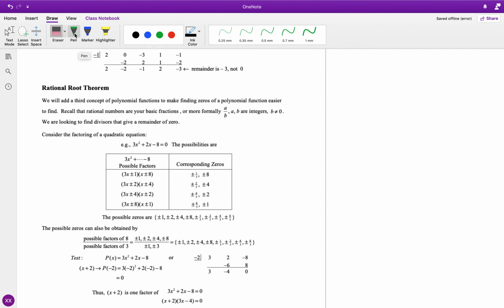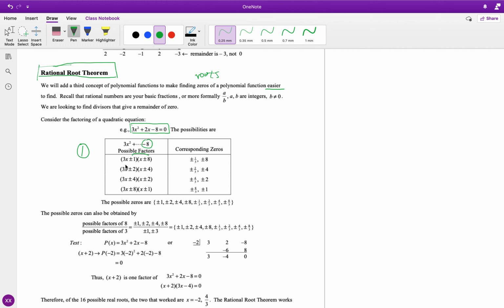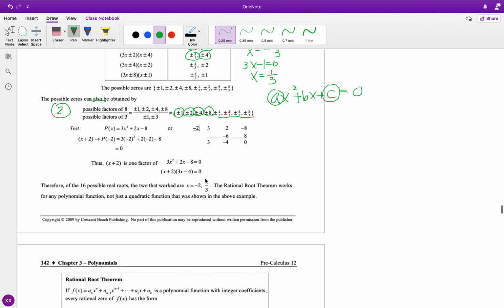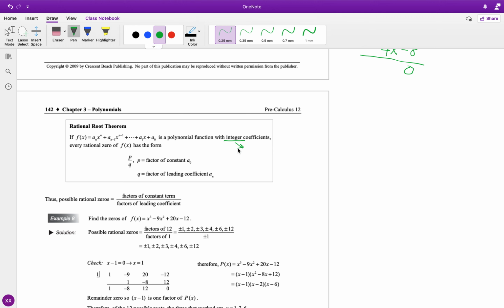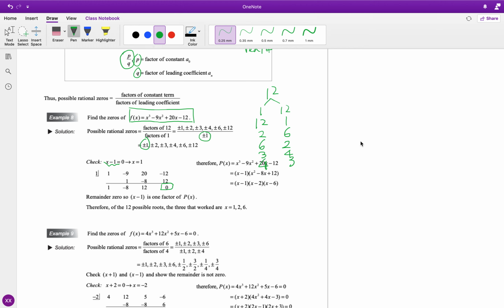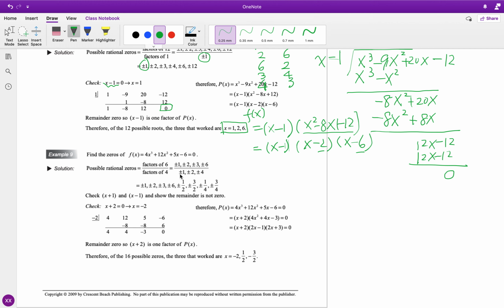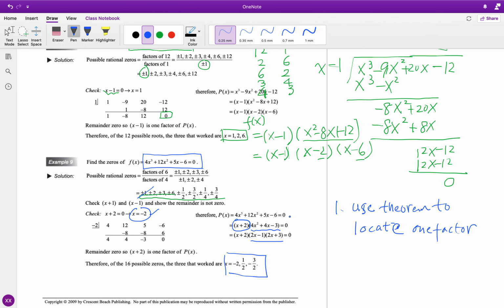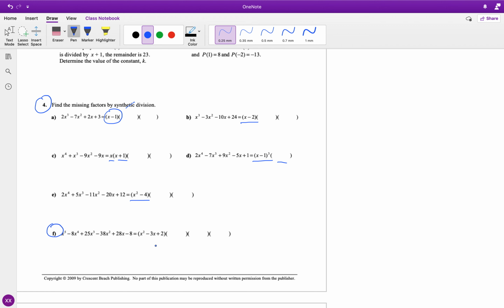3 4 2 Rational Root Theorem